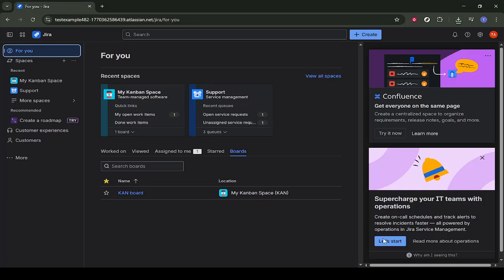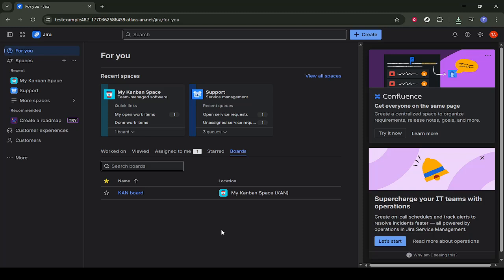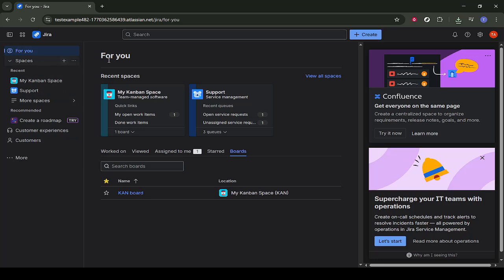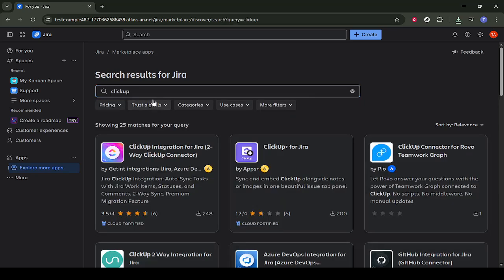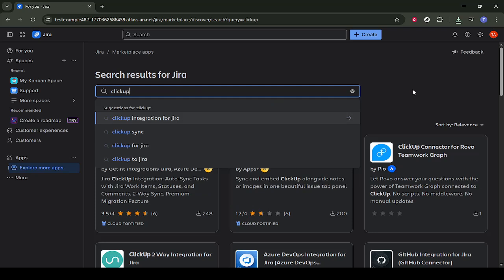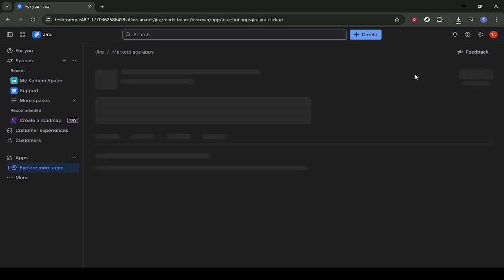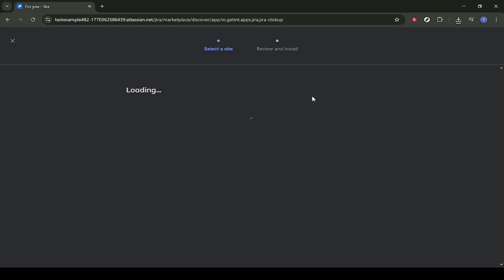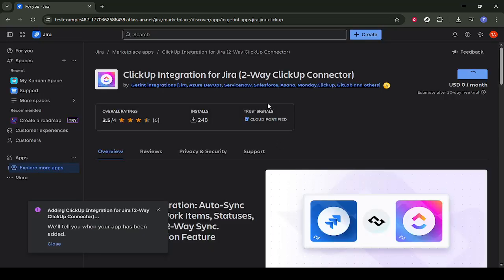How To Integrate Clickup With Jira [2026 Guide]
In today's video we cover: Clickup integration, Jira integration, Clickup tutorial, Jira tutorial, project management, productivity tools, Clickup tips, Jira tips, team collaboration, task management, Clickup vs Jira, workflow automation, software integration, project tracking, agile project management, productivity hacks, Clickup features, Jira features, task organization

-Google Drive
-Google Meets
-Google Sheets
-Google Chrome
-Google Forms
-Google Gmail